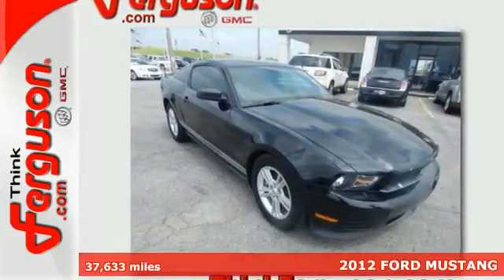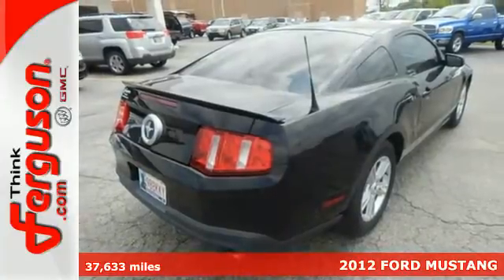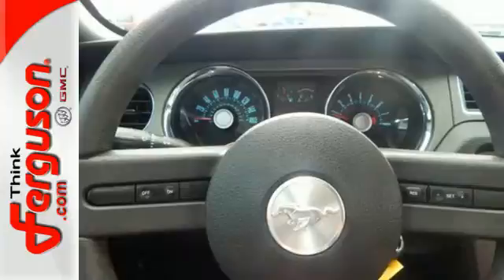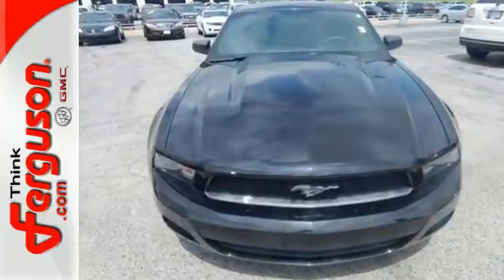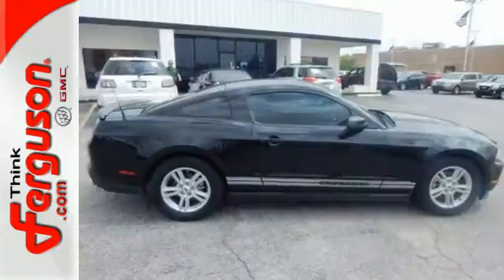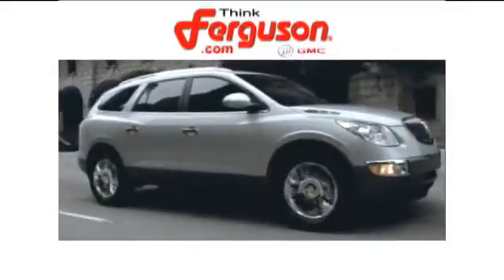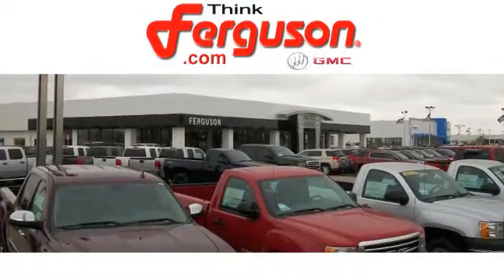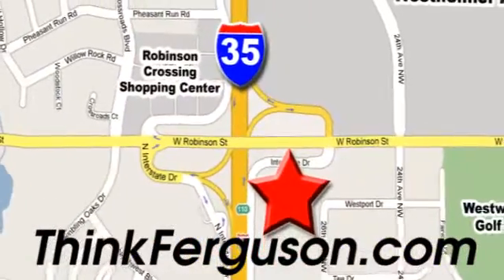2012 FORD MUSTANG Norman OK Oklahoma-City, OK G80117AA - SOLD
Year: 2012
Make: FORD
Model: MUSTANG
Engine: 3.7 Liter 6 Cylinder
Transmission: 6 Speed Automatic
Color: BLACK
Interior: Black
Mileage: 37633
Stock #: G80117AA
VIN: 1ZVBP8AMXC5221419

Address:
1015 North Interstate Drive